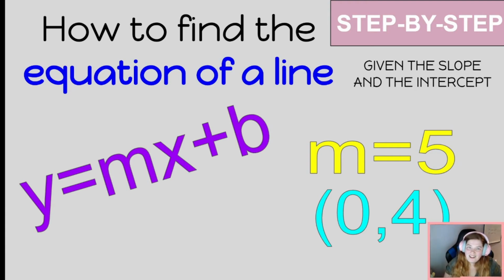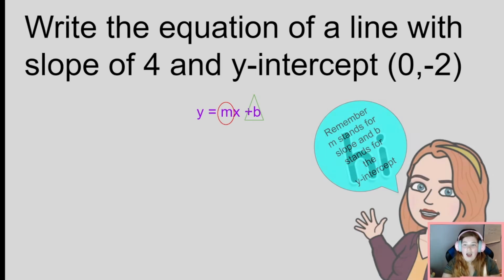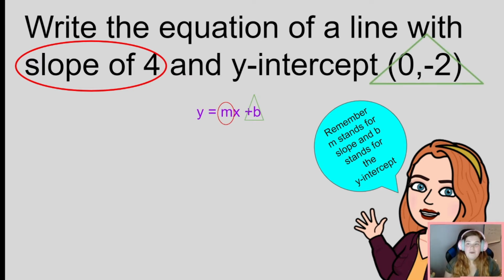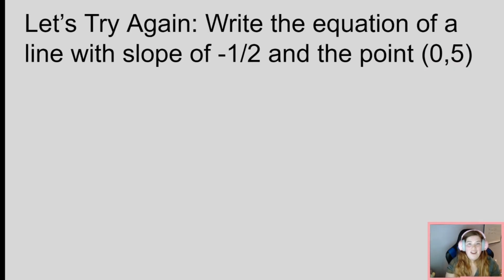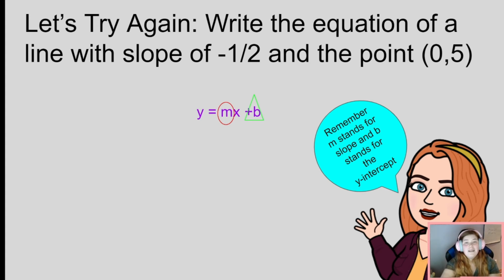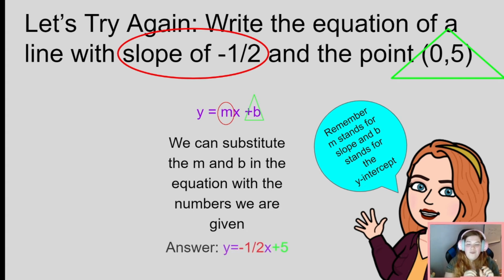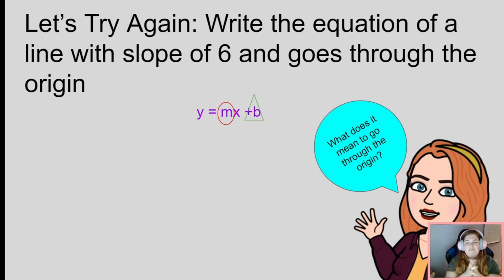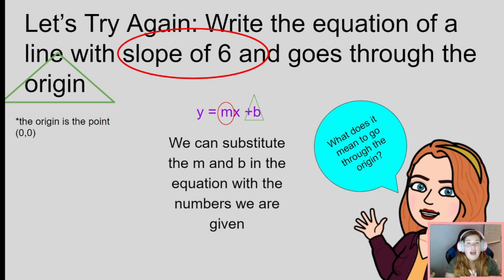Writing Equations given Slope and Y-Intercept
Quick break down of writing equations when given a slope and y-intercept